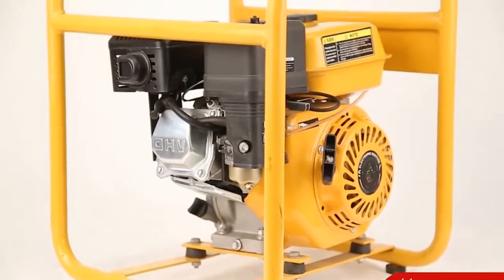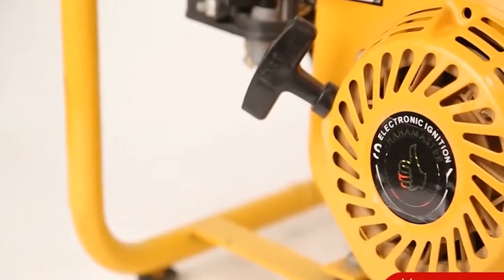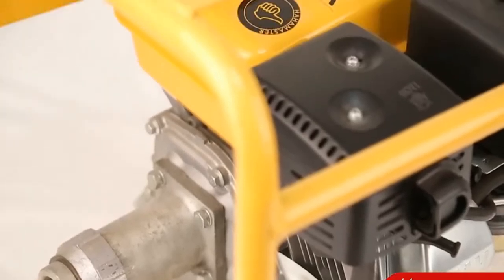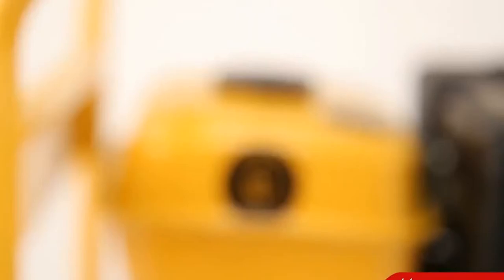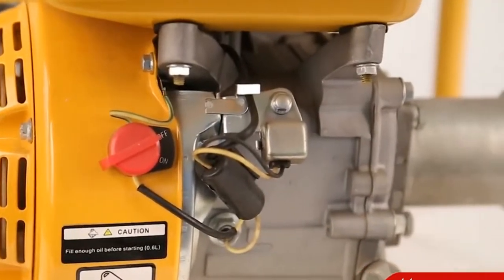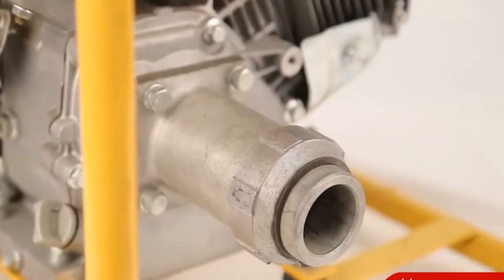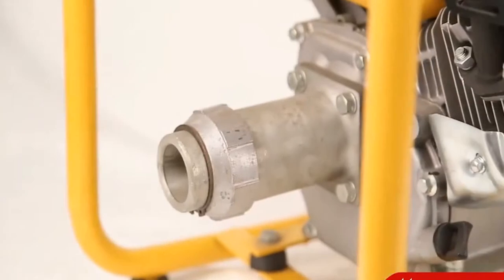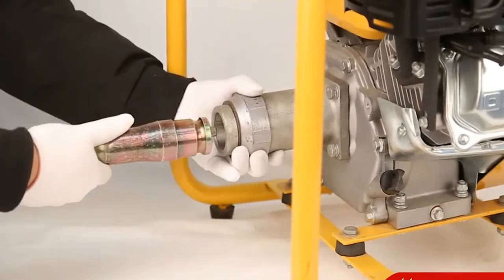Water Pump (wp20) with Robin Gasoline Engine 3.5HP